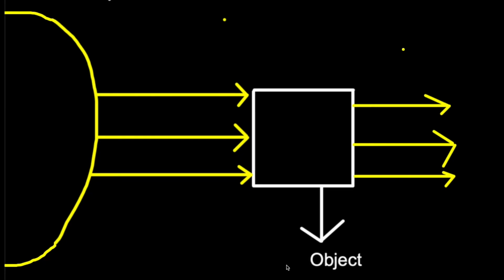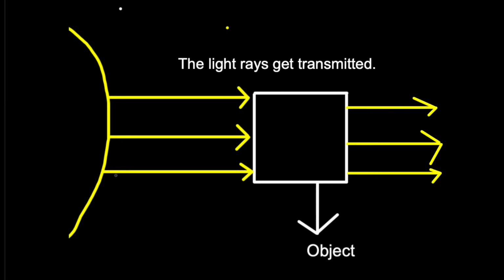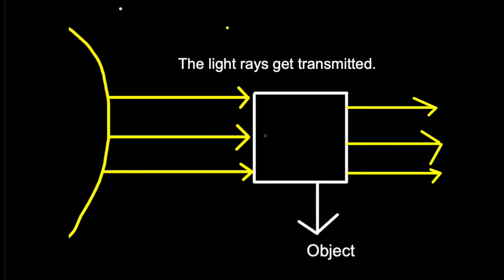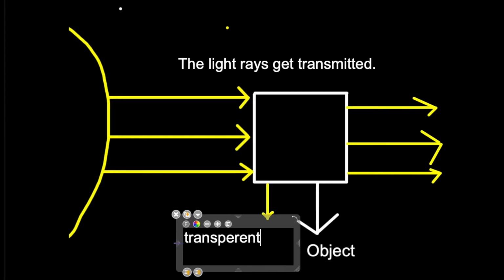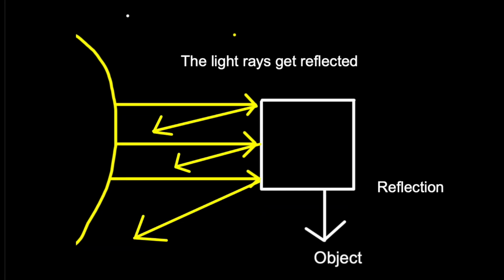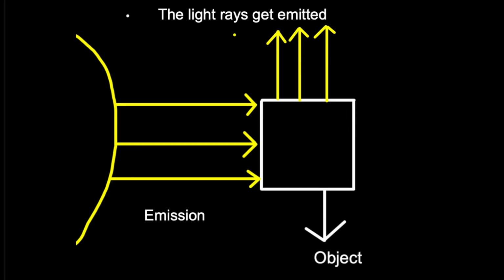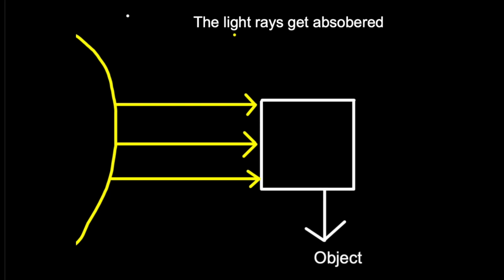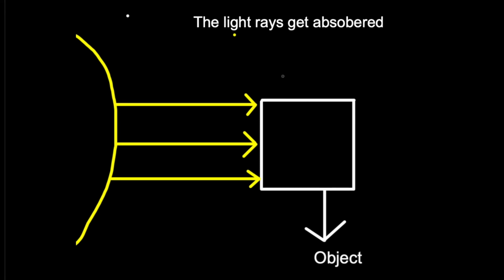Light spectroscopy basics JWT 4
Hey Guys, In this video I am going to be talking about light spectroscopy basics, In this video, I am going to take a certain object and discuss what would happen to light, whether it gets absorbed, reflected,etc. In the next video, we will talk about how by just using light we can find the type of materials in Space!